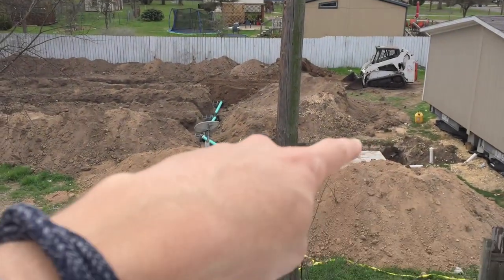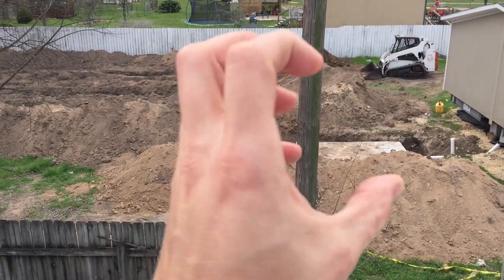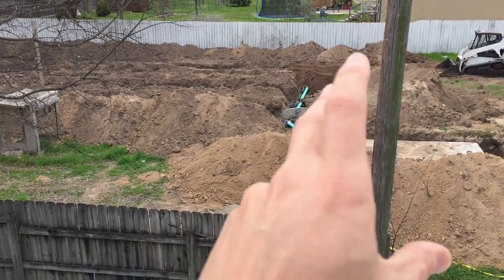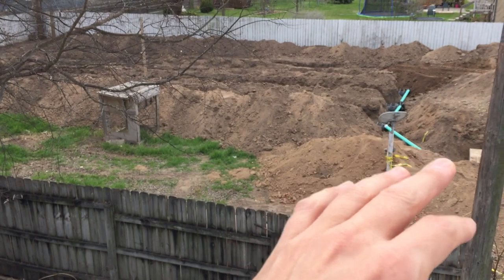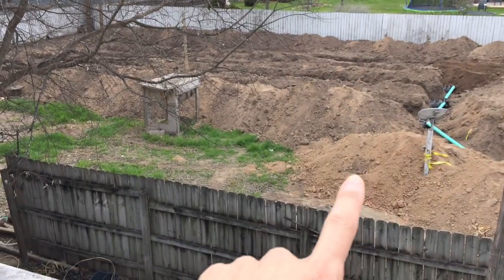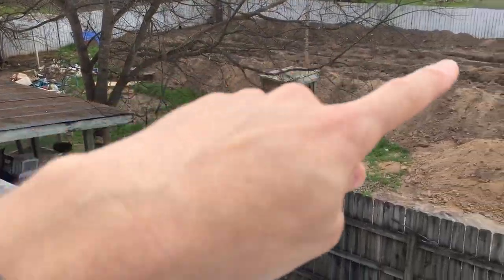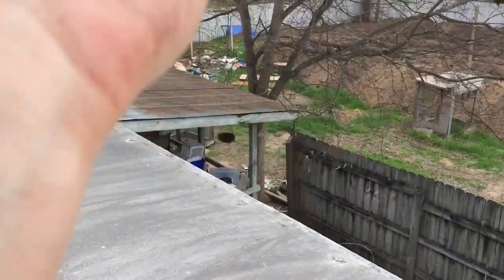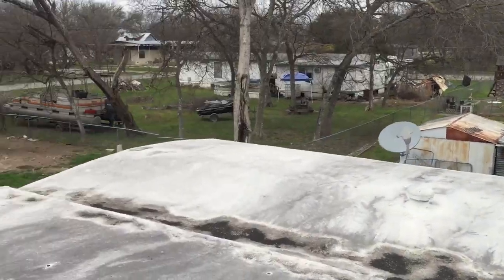Septic Tank Mobile Home Install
My mobile home neighbor is getting a her septic tank installed on her brand-new double wide manufactured home. Since the ground is open you can see the top of the concrete septic tank, incoming waste lines, and leach lines that disperse the wastewater into the backyard.

The PVC leach lines drain into the backyard, also known as a drain field or leach field, since the waste water leaches into the ground and get filtered by the Earth. I thought this was kind of cool, hope you do too.

Over the past 10+ years I've been documenting what's been working in my business & the 100s of mobile home investors helped nationwide. Learn FREE how other investors are making quick profits flipping/wholesaling or long term cash-flow with mobile homes in parks and on private land.
👕PURCHASE A SHIRT FOR CHARITY